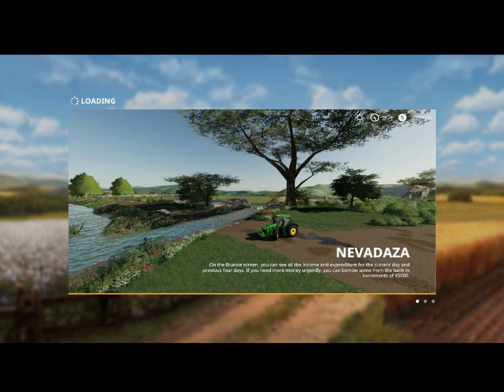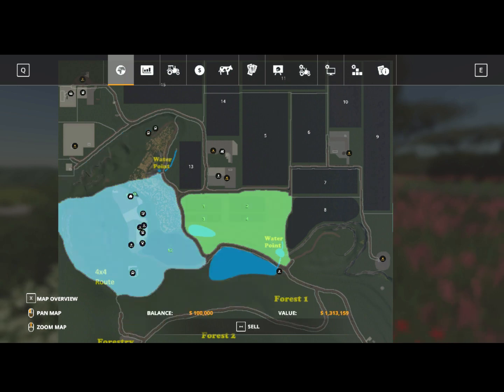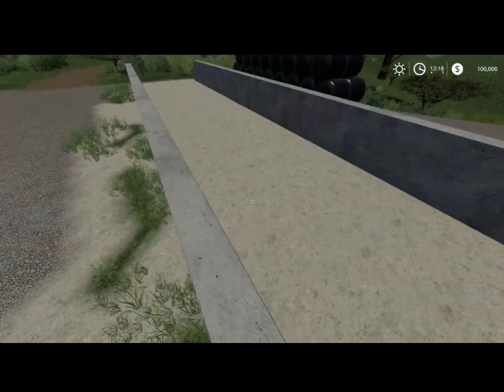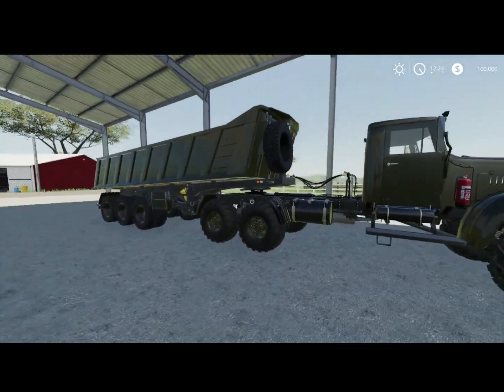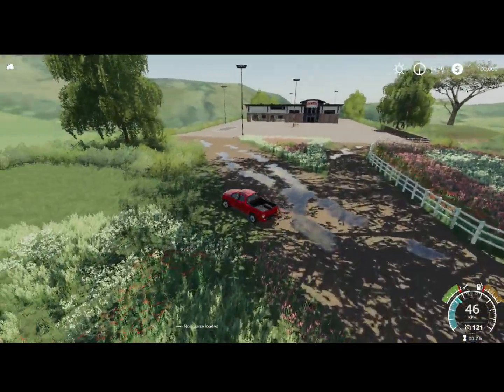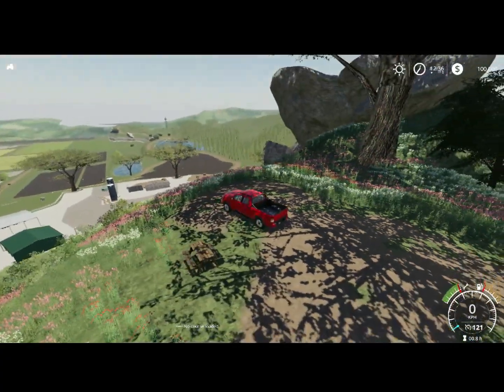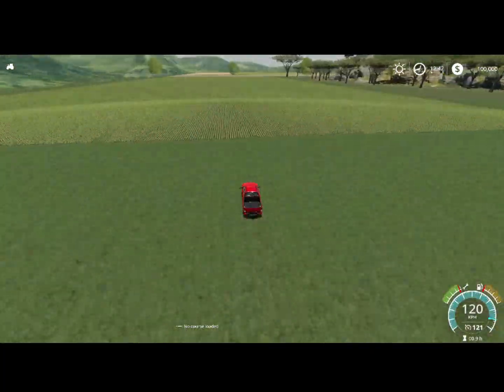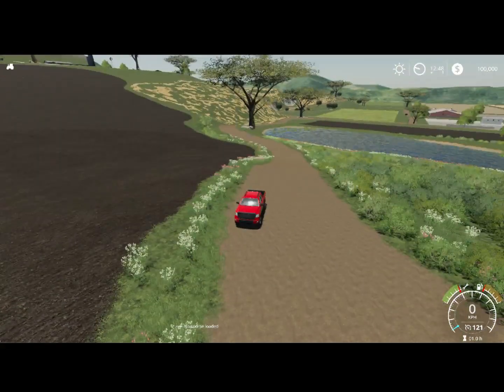Nevada ZA Map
🌾 A South African Map, nestled in the Nelspruit area or the Lowveld, or Mpumalanga as they call it these days. Mpumalanga is actually a very appropriate name, as it means "where the sun is rising" Beautiful if you think of it... This is an extensive history of the farm, the area and what I have done on the map to try and create the environment of farming there. Hope you will enjoy it with me.